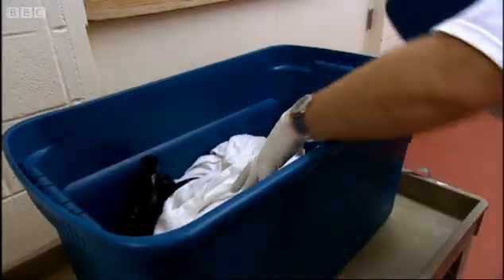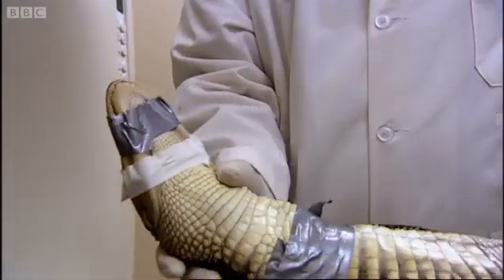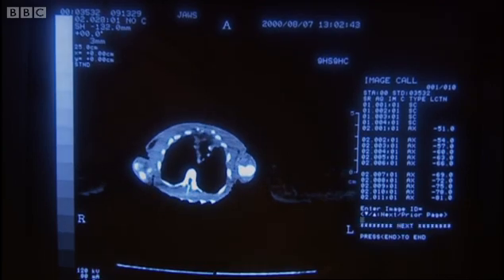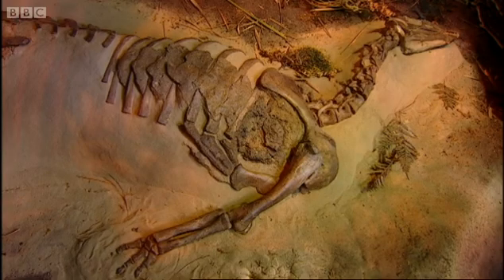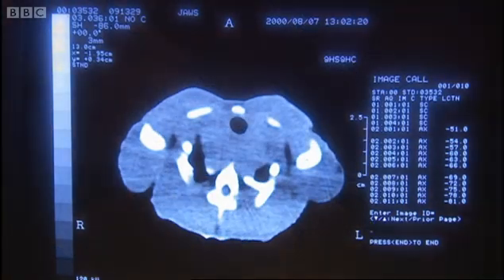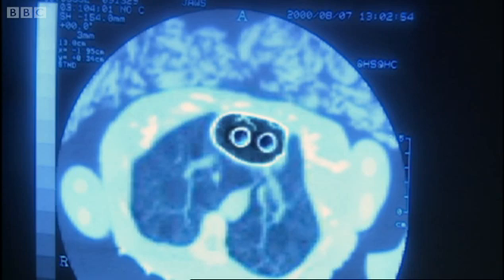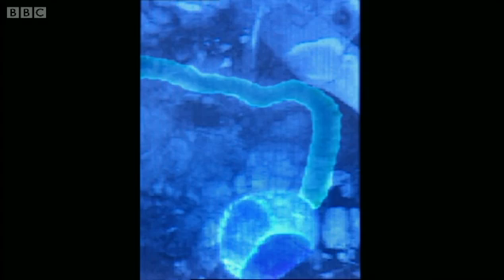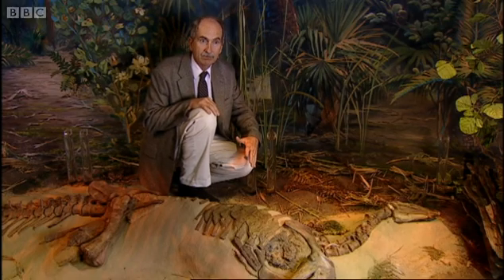Dinosaur CT Scan | Walking with Dinosaurs | BBC Studios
The discovery of a dinosaur skeleton complete with the heart region preserved in a fossiil has enabled scientists to make a startling discovery when comparing its CT scan to that of an alligator.

Broadcast in 1999, Walking with Dinosaurs set out to create the most accurate portrayal of prehistoric animals ever seen on the screen. Combining fact and informed speculation with cutting-edge computer graphics and animatronics effects, the series took two years to make.